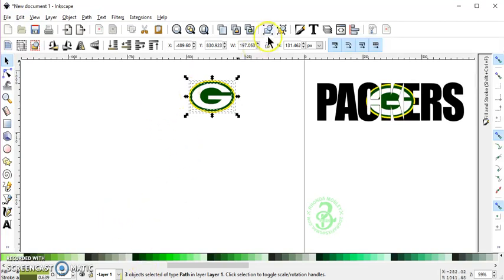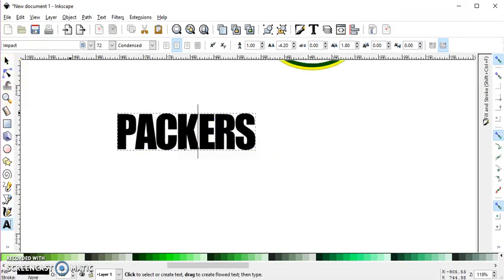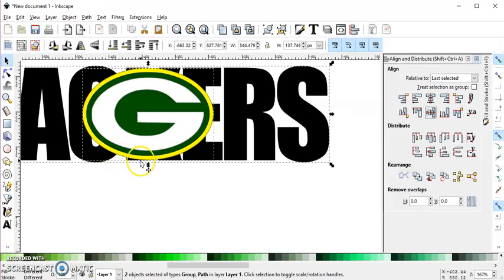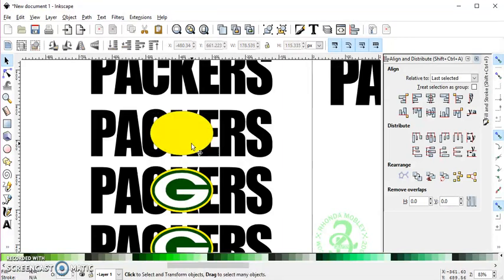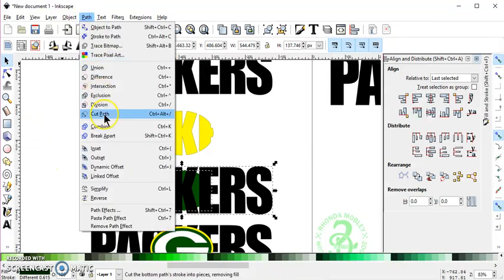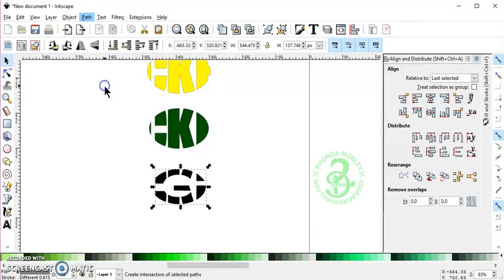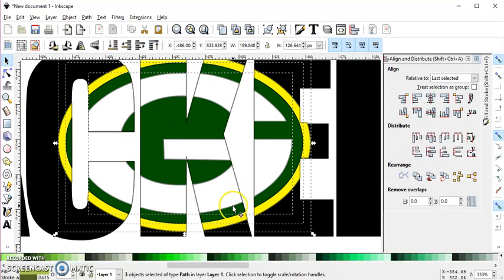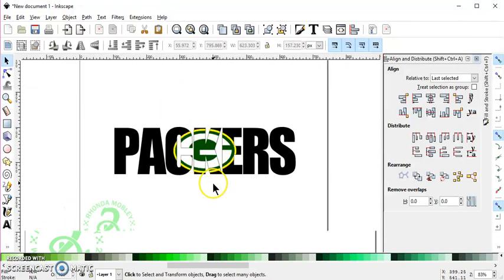47 Multi layer knockout text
Learn how to use a multi layer image and knock it out of the text using Windows and Inkscape 0.91. If you want the bottom layer of your svg file to cut out the text under it then rather than deleting the first svg file after duplicating all your text and svgs, on the top set ungroup the svg and delete all but the bottom layer then select it and your text and apply Path Difference then finish the rest of the steps in the video. Sorry but I cannot amend the video.